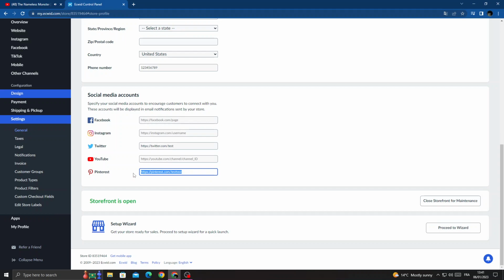How to Change or Remove Your Pinterest Account From Your Store on Ecwid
in this video we discuss :